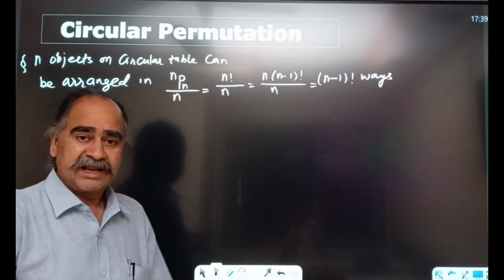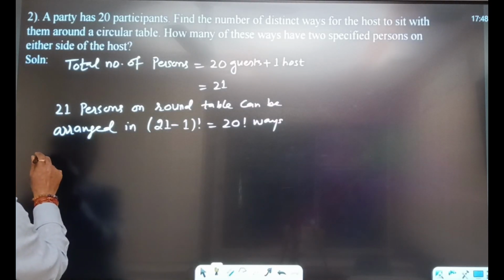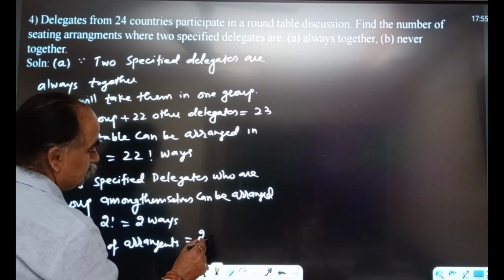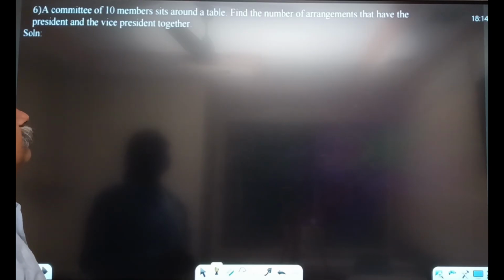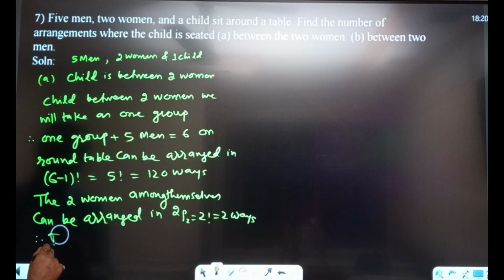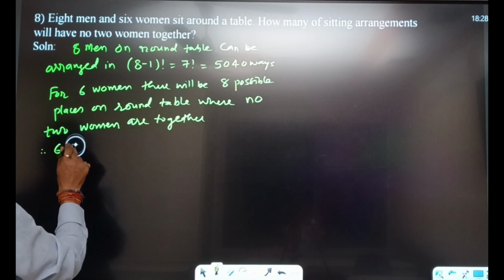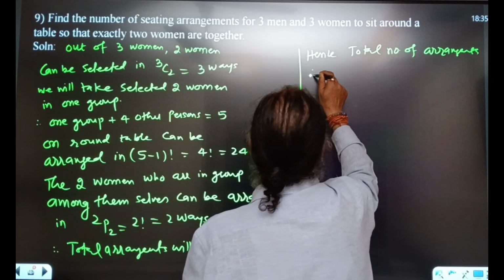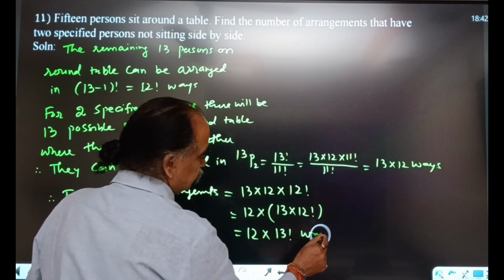Permutation and Combination Lecture 09 | RP Singh Maths